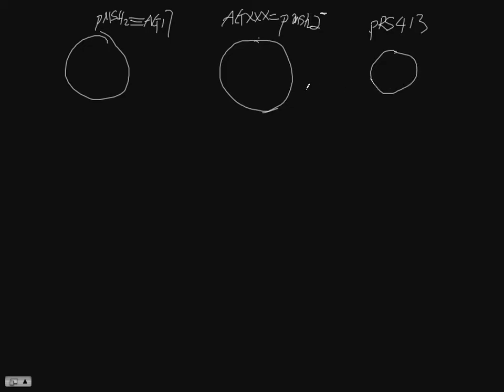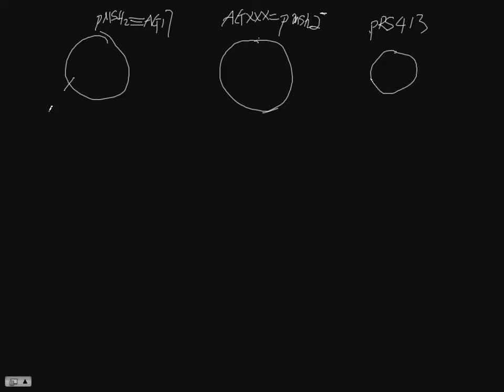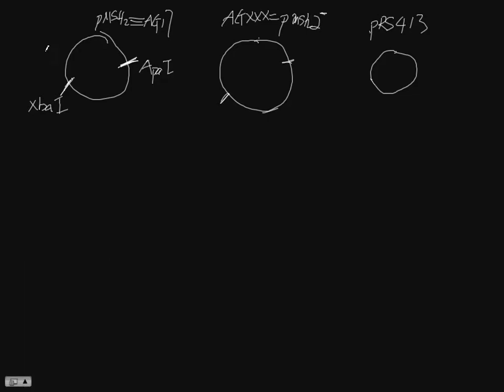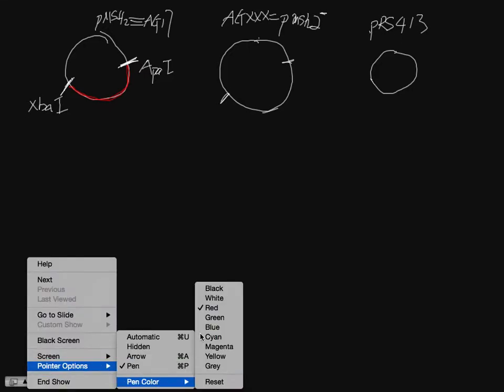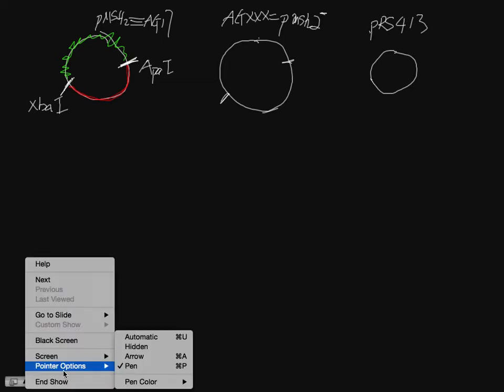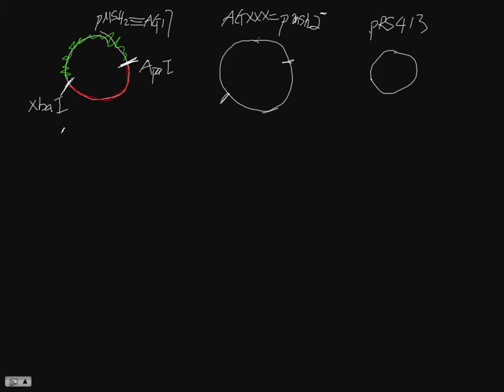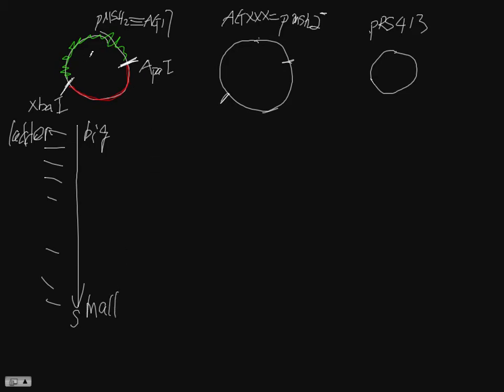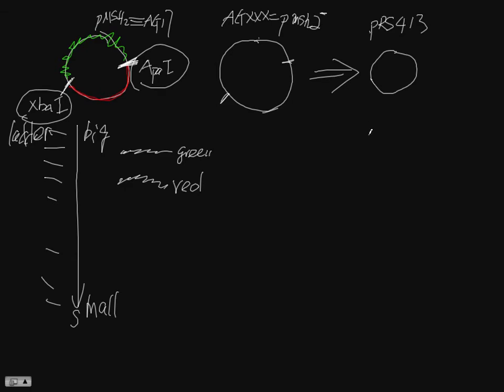Overview of RE lab, principles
Bio125, spring 2015, Spelman College